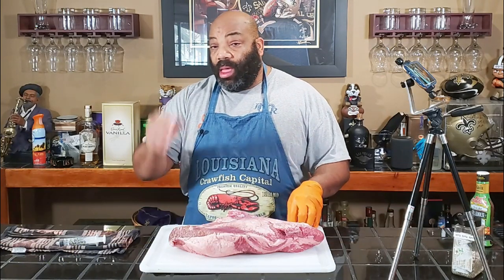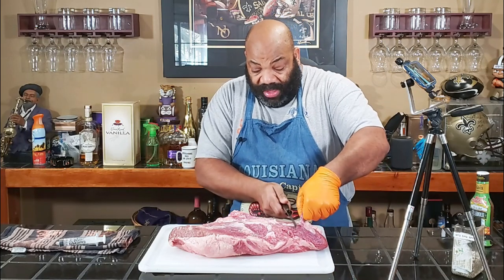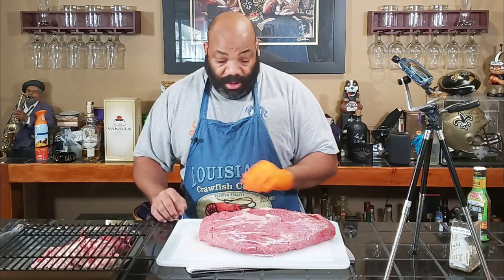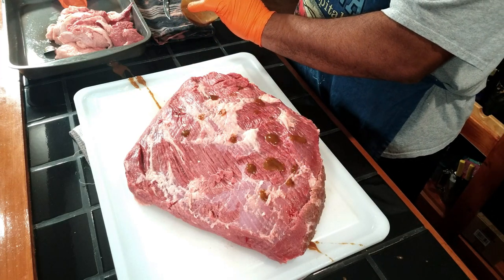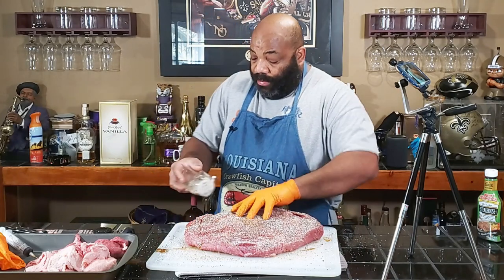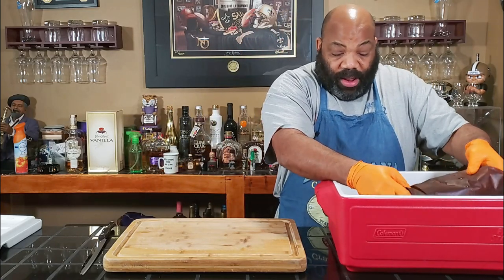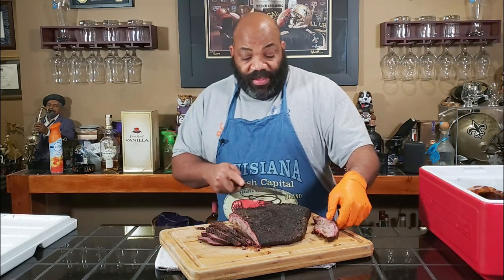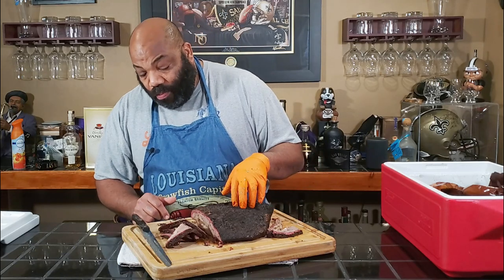10 Pound Brisket Flat on the Asmoke Portable Pellet Grill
In this video, Bad Beast does a 10 pound brisket flat on the Asmoke Portable Wood Pellet Grill

Visit Asmoke’s Indiegogo Crowdfunding page for more information behind their technology and features

1. About Asmoke Wood Pellet:
 o Sourced from the apple orchards of Aksu, Xinjiang, 100% all-natural apple wood pellets for fuel
 o The pellets burn clean with minimal amounts of ash

2. About The Frontier Series: Traveler :
 o All Natural Fruity & Smoky Flavor: Savory wood, apple smoked flavor,100% Apple Wood Pellet, all natural flavor, smoke food with apple flavor,no need for additional BBQ sauce
 o Portable: 24.40in x 17.50in x 13.60in assembled unit, weights 42.60lbs,easy to bring it with you while going outdoors
 o Set it and Forget it: Digital Temperature Control, easy temperature setting, does not require much grilling techniques, pellet auto loading
 o Ready to Cook and Have fun instantly: ready to cook your food to perfection instantly, no hassles for beginners, enjoy grilling with friends and families, great for parties.
 o Wide Cooking Temperature Range: ASMOKE’s temperature dial ranging from 180° to 500° F, could reach 350° F in 20 minutes.
 o Total Cooking Surface: 256 square inches ample cooking space fits all your favorite meats, vegetables, seafood, and more.
 o 8-IN-1: Bake, sear, chargrill, roast, braise, grill, smoke, and BBQ
 o 4 Color Options: Classic Red, Navy Blue, Mint Green and Matte Black